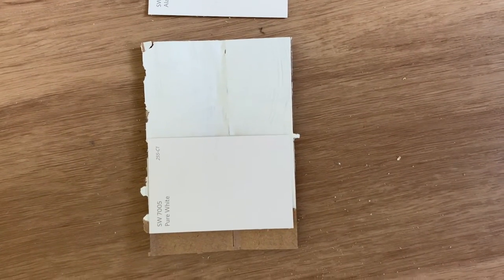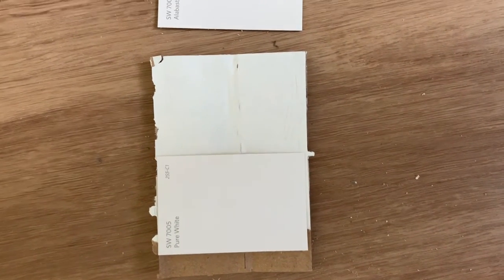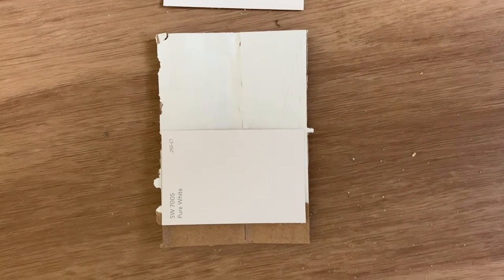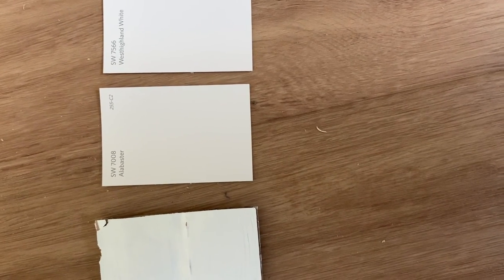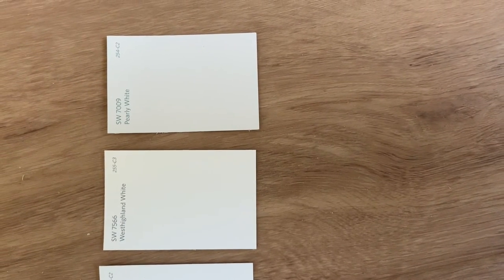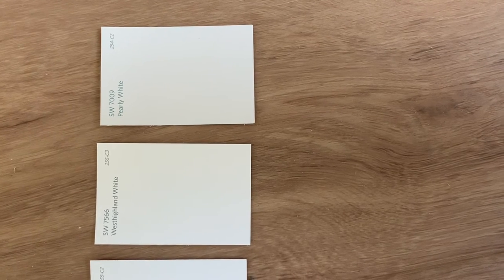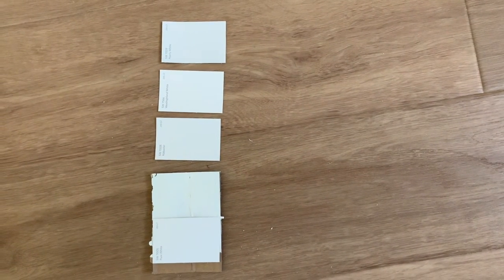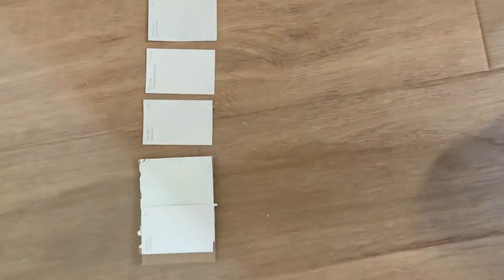The Best Off-White Paints For Your House | Sherwin Williams and Benjamin Moore Off-White Colors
We're working on our modern farmhouse remodel project. Here are some of the off-white colors we were looking at from Sherwin William. Off-whites are a difficult color to decide on. Here are the best off-white paints I have come up with and are our top 5 choices. I explain some of the characteristics and undertones of a few off-whites from Sherwin William and Benjamin Moore and share some of my thoughts.